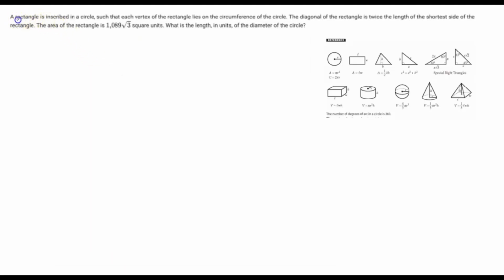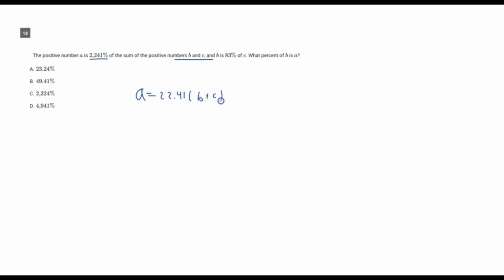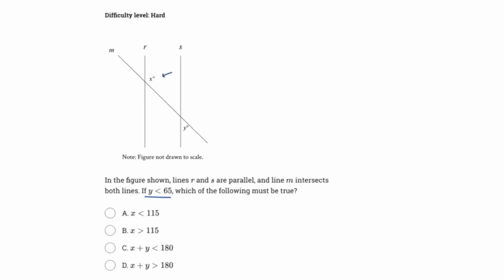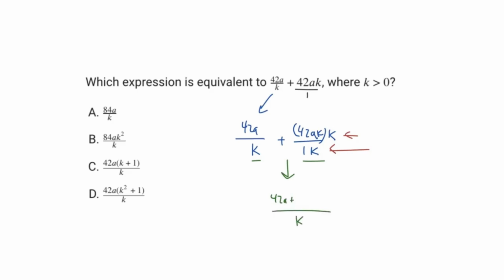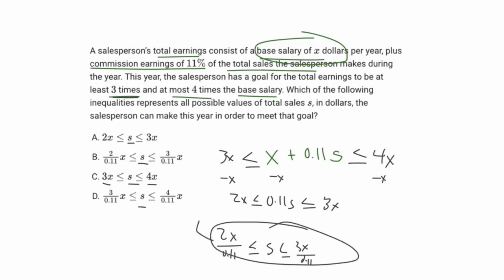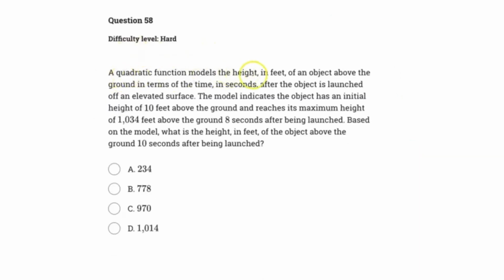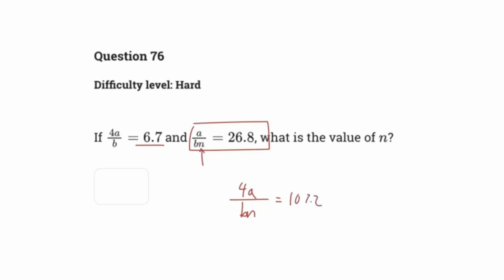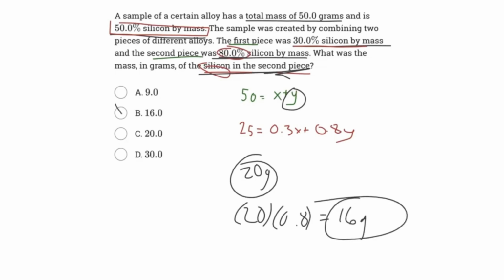[SAT Math Prep] 10 MOST IMPORTANT Questions You MUST Understand